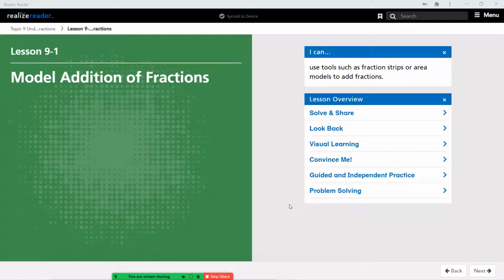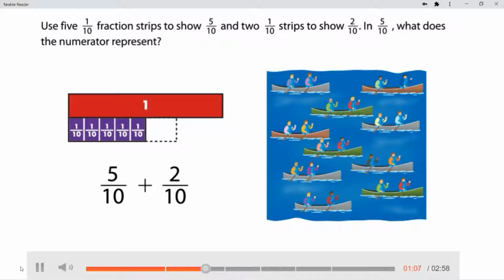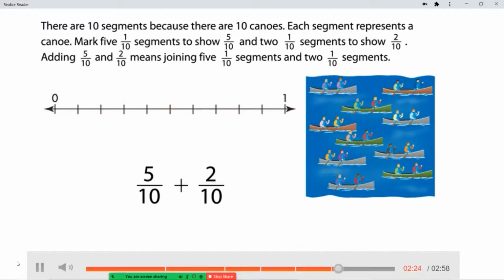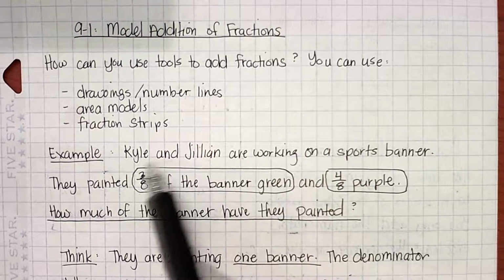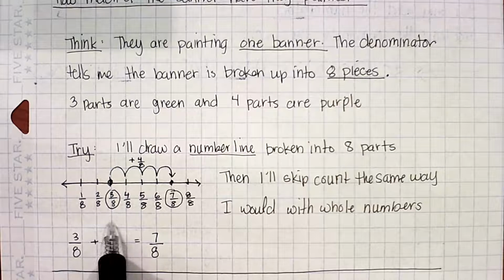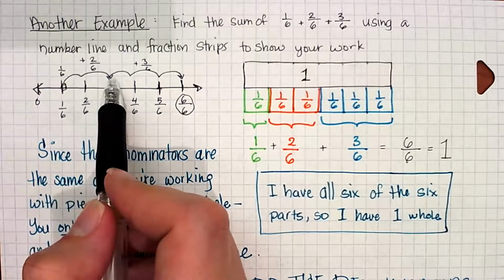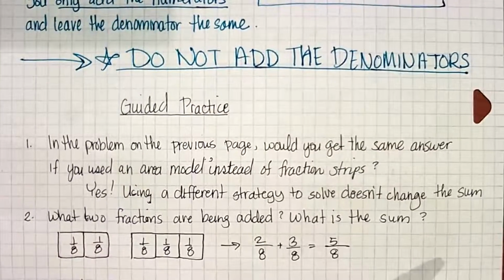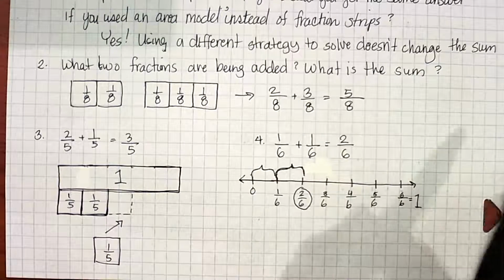4th Math 9.1